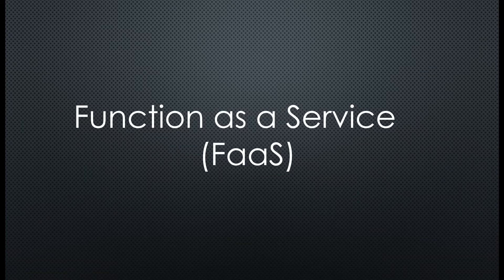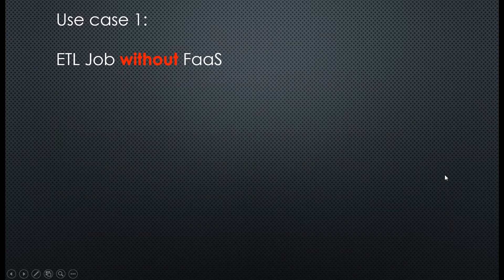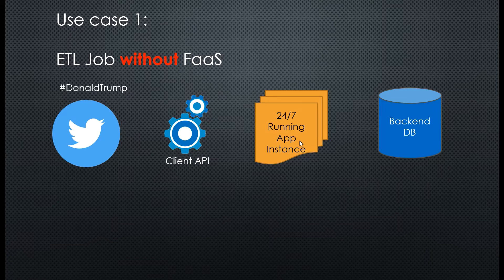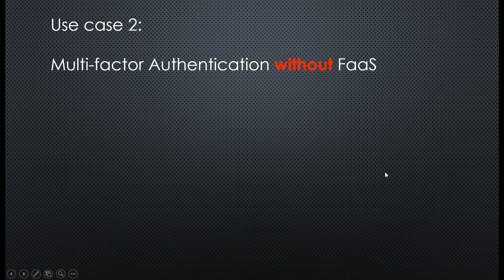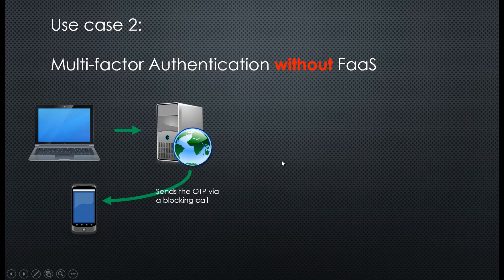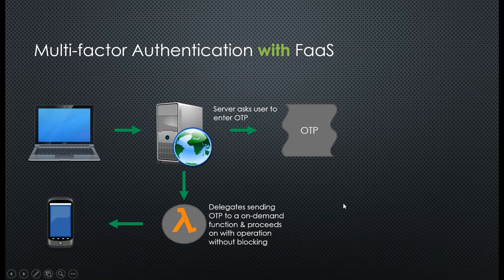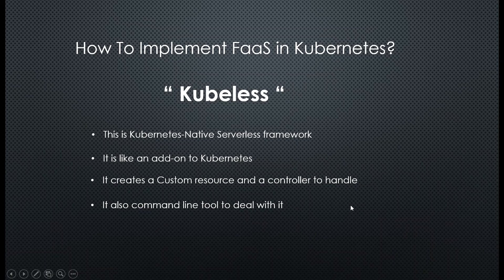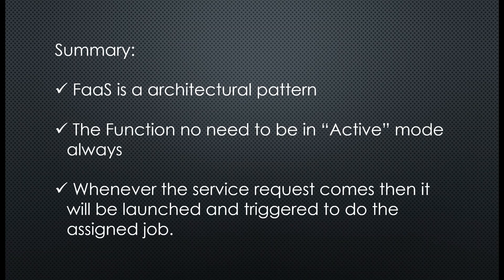What is FaaS (Function as a Service)?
In this video I tried to explain what is FaaS (Function as a Service) which is a serverless architecture pattern where it is used in AWS, Azure and Google cloud services to provide apps or functions on demand basis.

FaaS - Function as a service became more popular when serverless architecture is adapted by all major companies, especially lambda function in aws cloud.